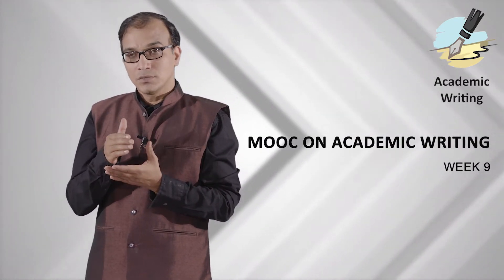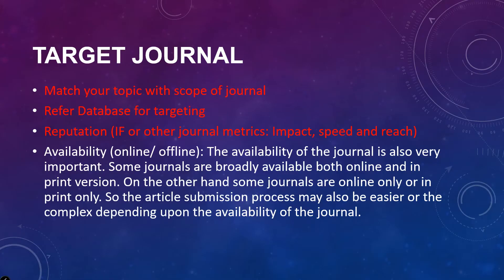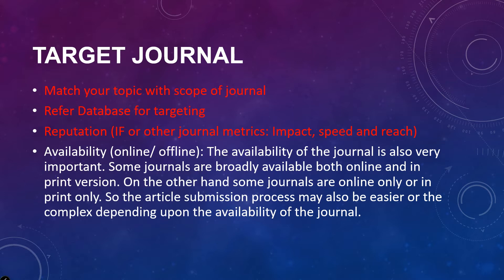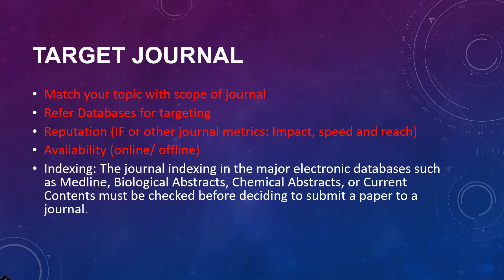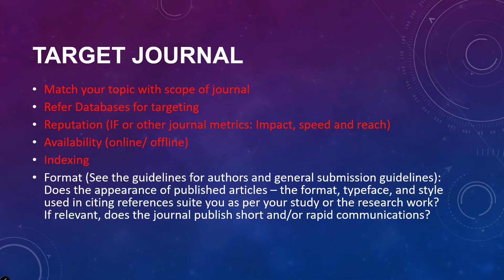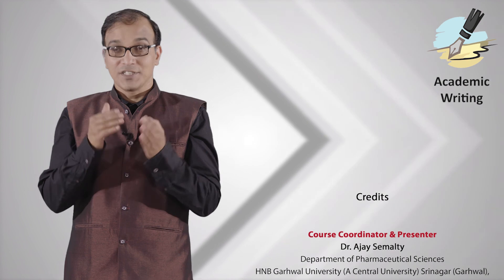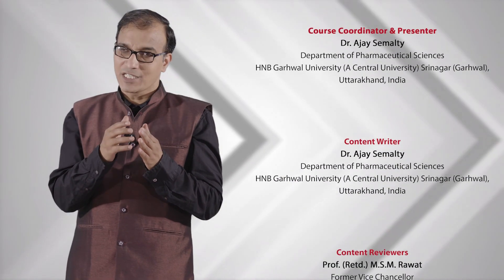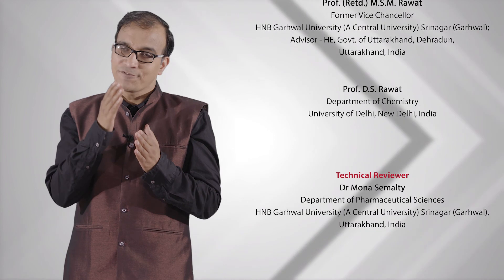Academic Writing Research paper writing I IMRaD Style- II Part 3